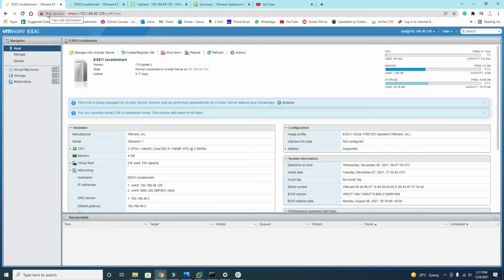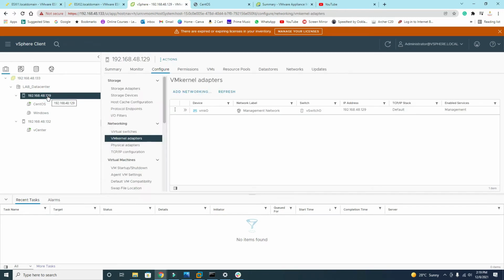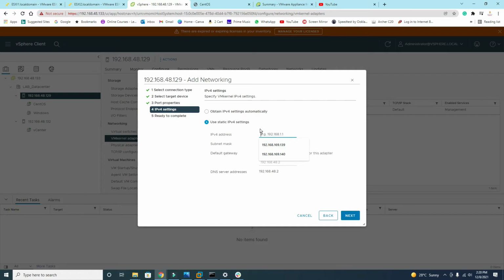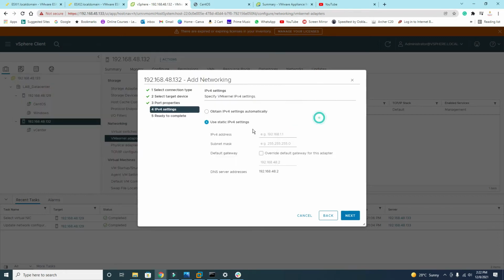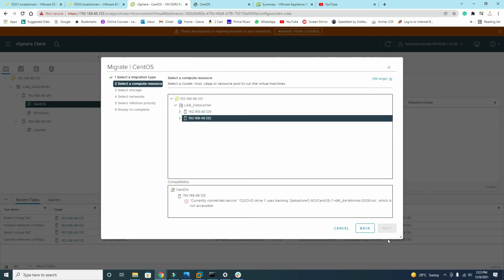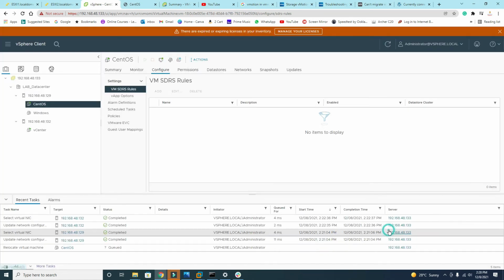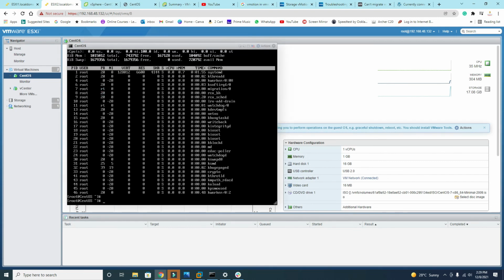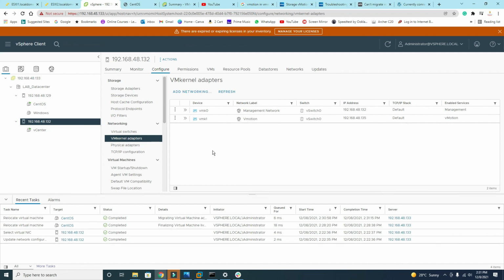How to Live OS Migration using Vmotion on Vcenter 7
How to Live OS Migration using Vmotion on Vcenter 7 | Live VM Migration using Vmotion technology on Vcenter 7